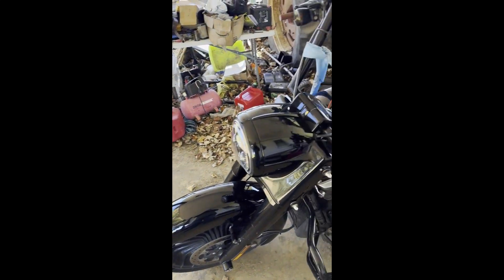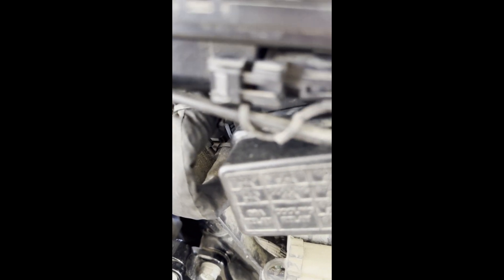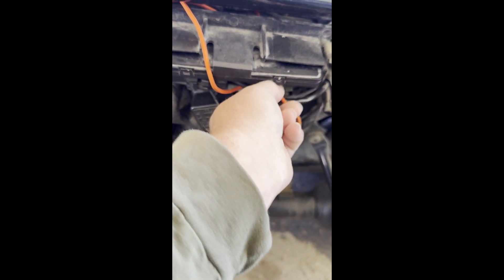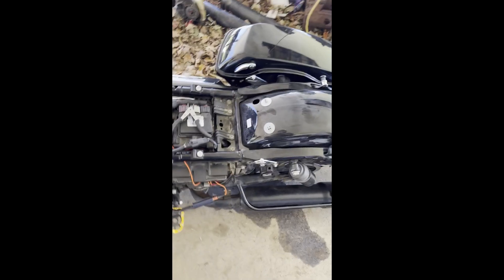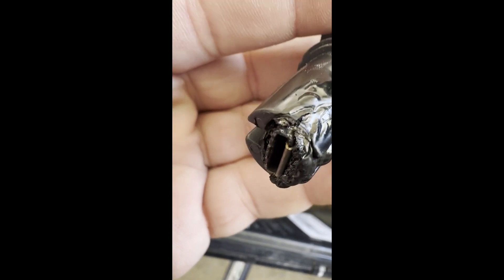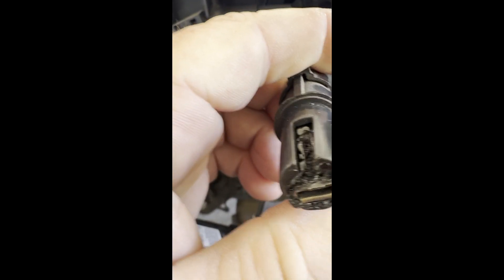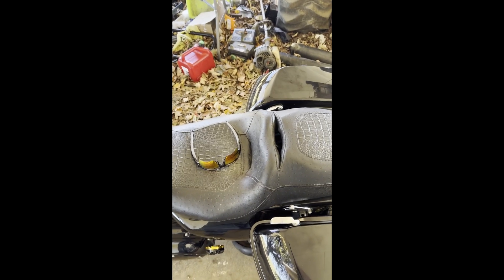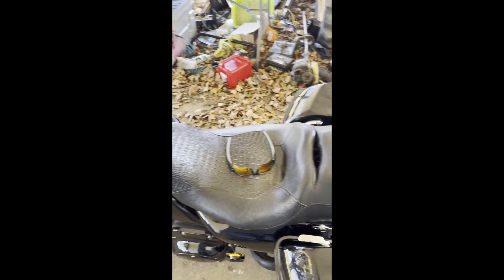Droop's Redneck Engineering 101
On todays episode of Droop's redneck engineering, we fix a short in a wire that controls the security system on my 2019 Harley Road King!